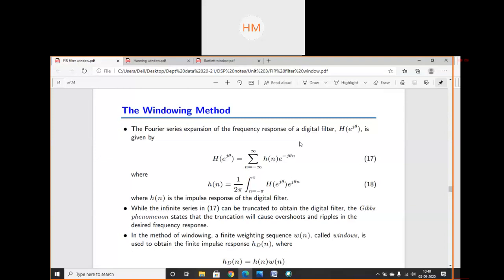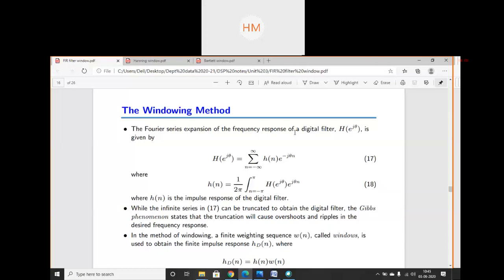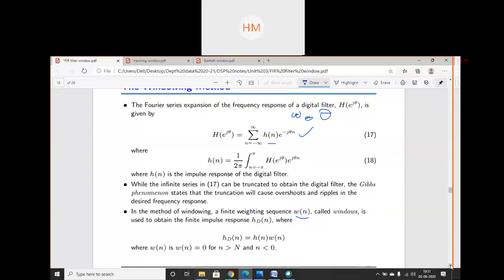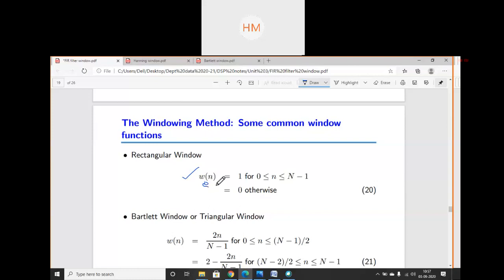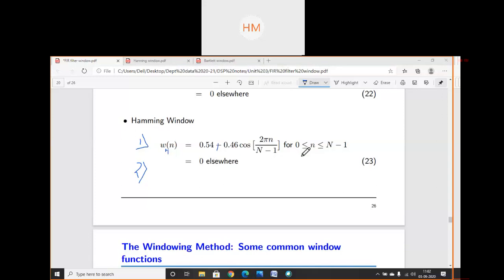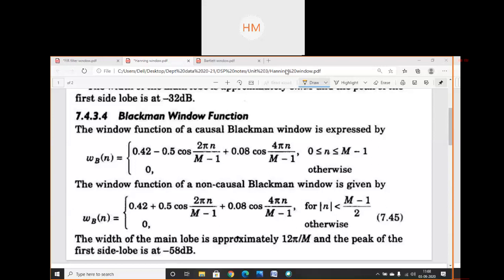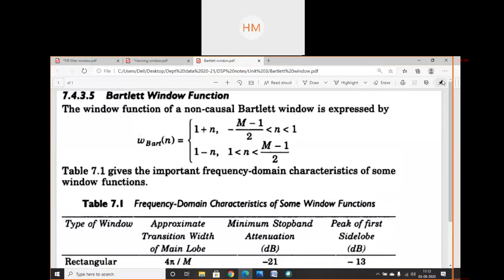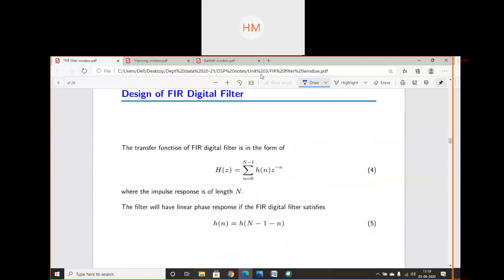lect 21 FIR window 2020 09 03 10 38 34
FIR window technique
unit 3